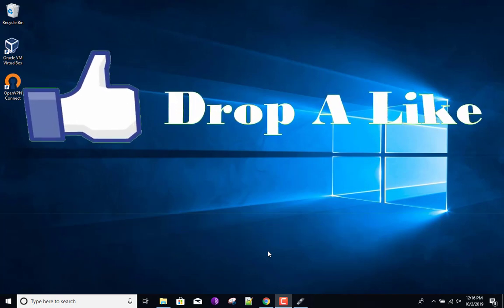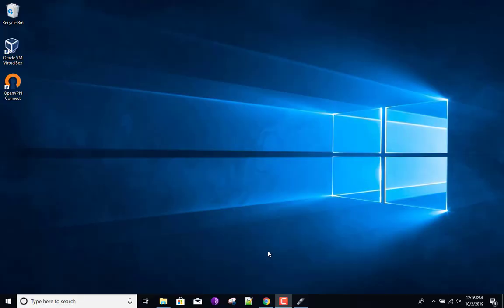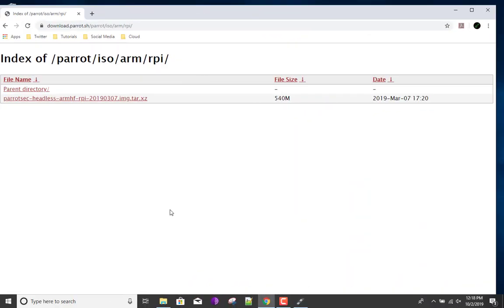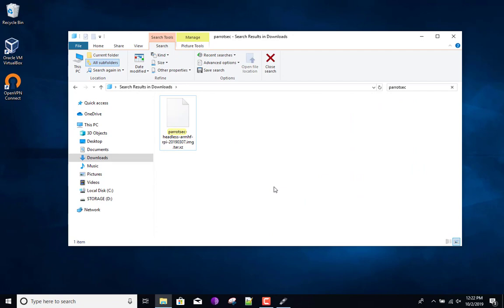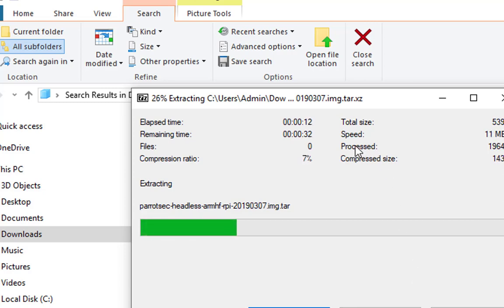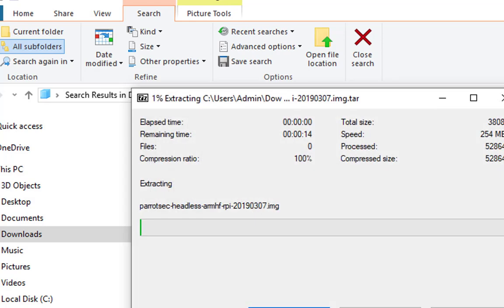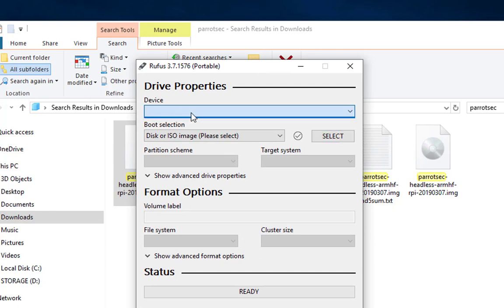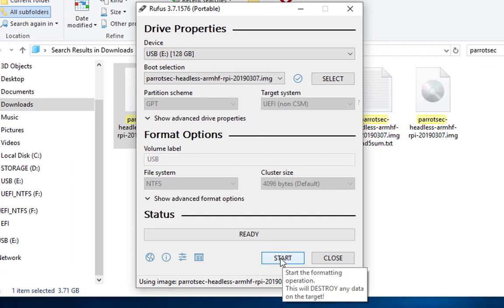HOW TO INSTALL PARROT SECURITY OS (HEADLESS) ON RASPBERRY PI 3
Hello,

Welcome the channel and today we're going to look at how to install parrot sec os on a raspberry pi 3, enjoy the video.

👉👉👉Donations💲 (The funds will be used to create content, maintenance, cloud services, and software subscriptions)

👉Bitcoin💲
Adddress: 35kUyBxFe7kdw2z1FAQcvkKYRVg3XnRSrQ

👉Bitcoin Cash💲
Adddress: qzzxl2jvq23cg86wxyappvcluehajy92sqa7cq6ukp

👉Ethereum💲
Address: 0xd4736f869F5f9D35EeEf97fa836526a8ABF2AFea

👉Litecoin💲
Address: MUNTABh2Hu1bAWNTrUJpvxUwZX8xqWkJAY